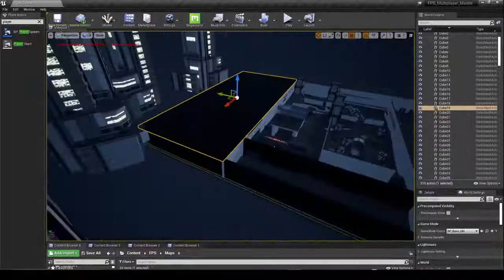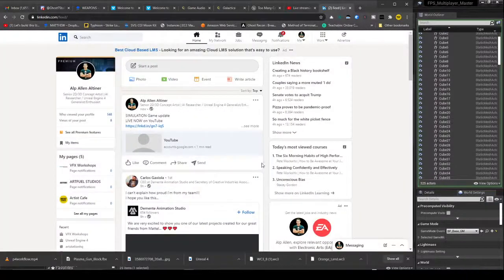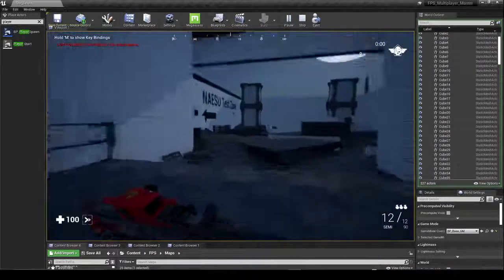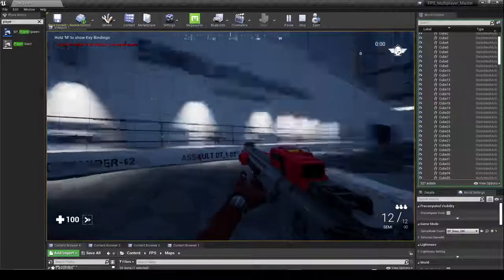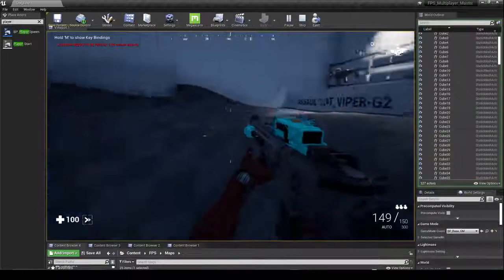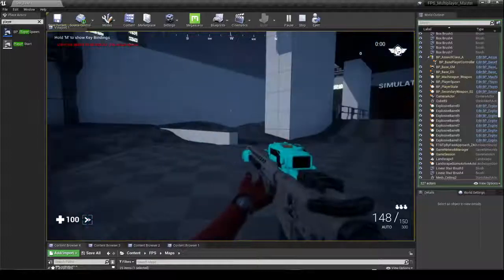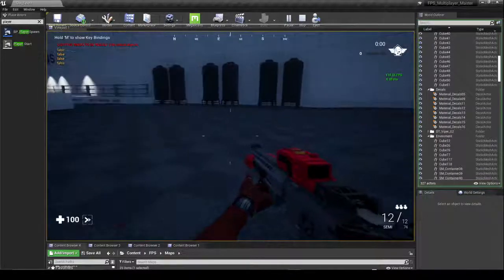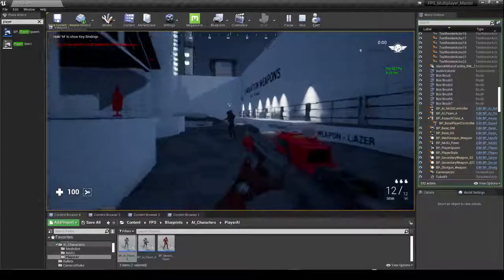🌟 Exploring Unreal Engine 5